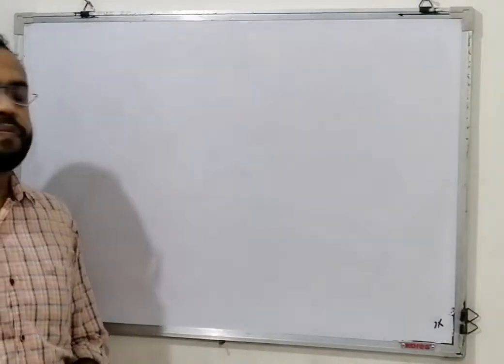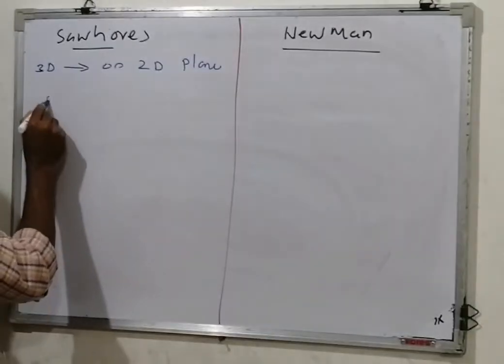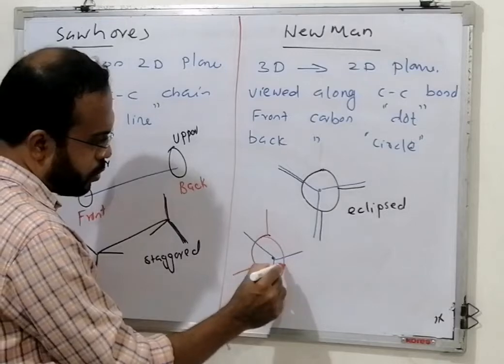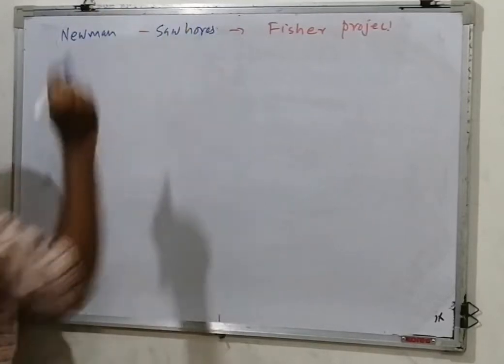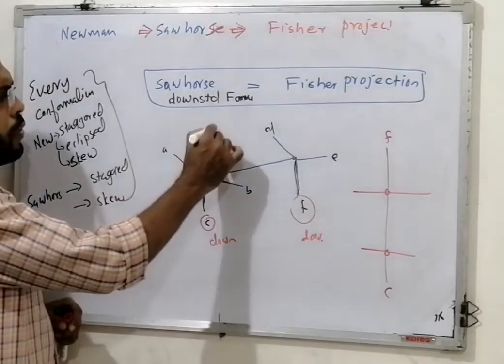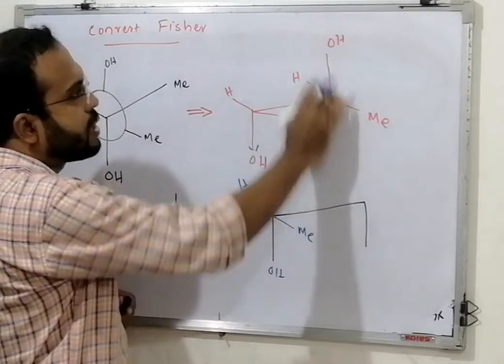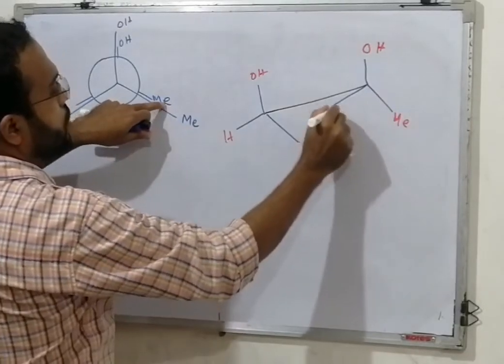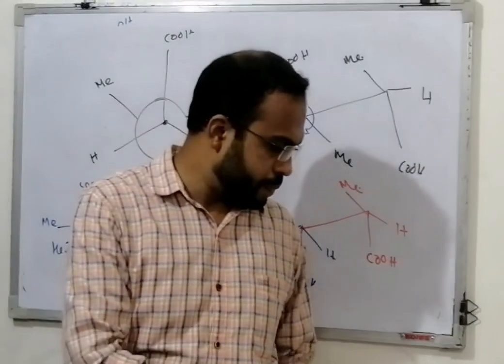conversion of Newman and saw horse projection to Fisher formula